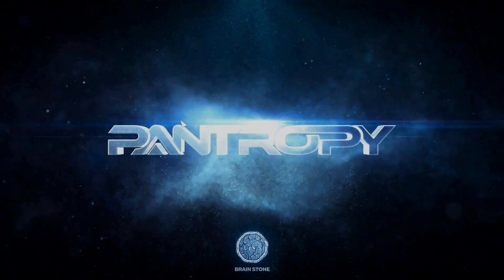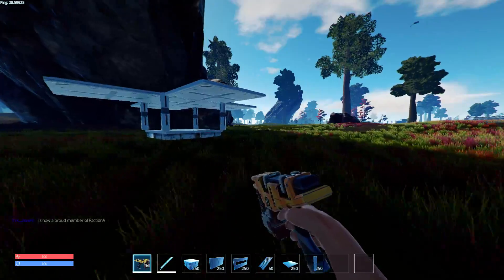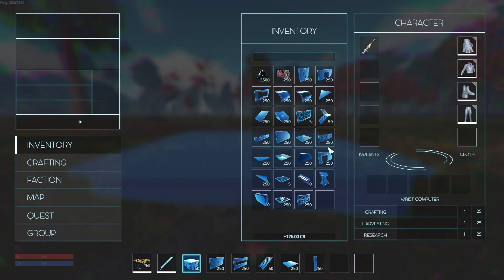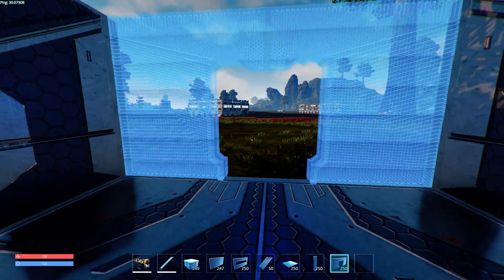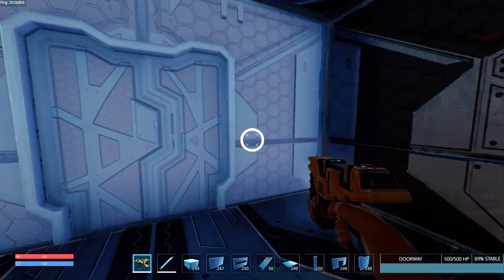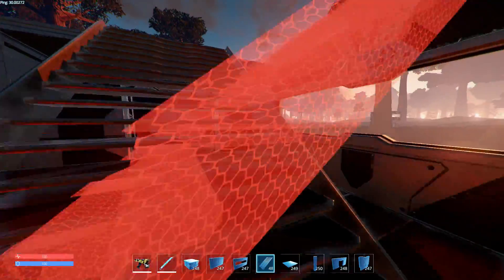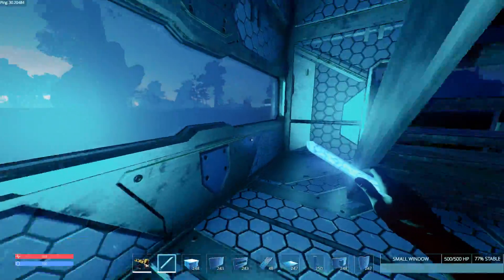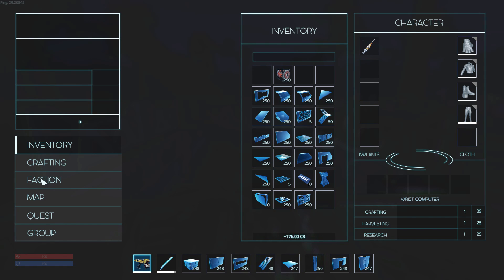Pantropy: Futuristic Survival! (Base Building Showcase)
Pantropy is an upcoming sci-fi open world first person shooter. Players band together in factions in order to survive the harsh world. Quests, exploration, and player versus player (PVP) combat yield valuable resources to create new equipment and powerful bases. Pantropy explores what it might be like for humans to attempt to colonize a hostile world with exciting combat and a rich crafting system.